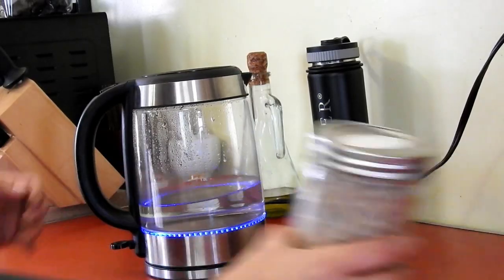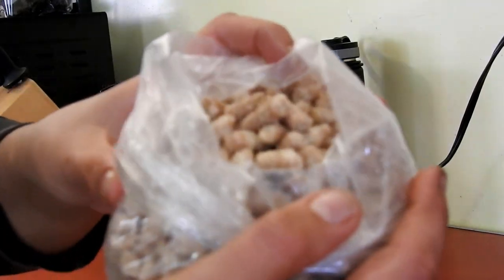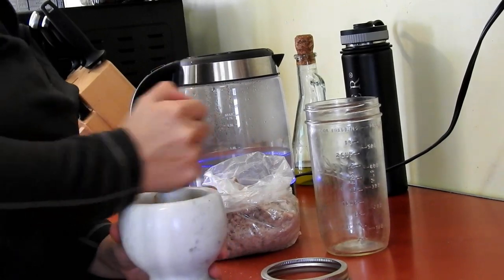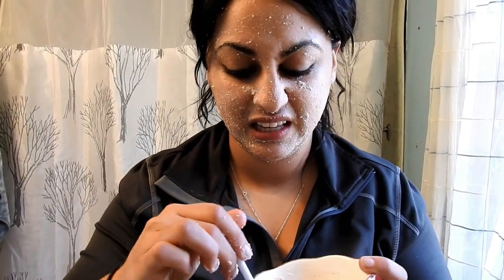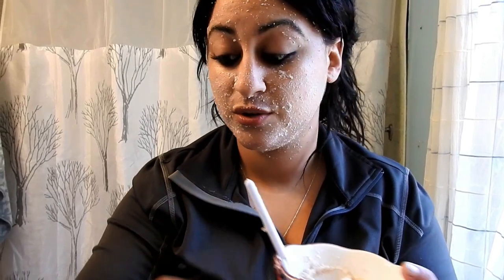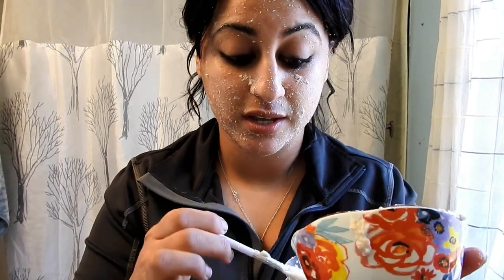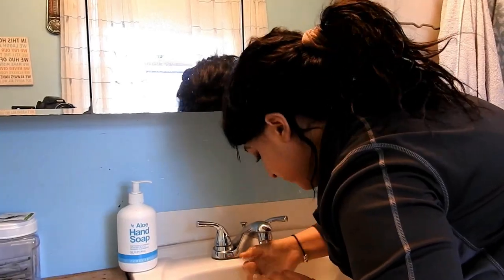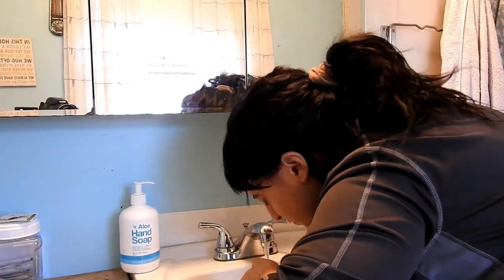Moroccan Argan powder for face || natural Face mask